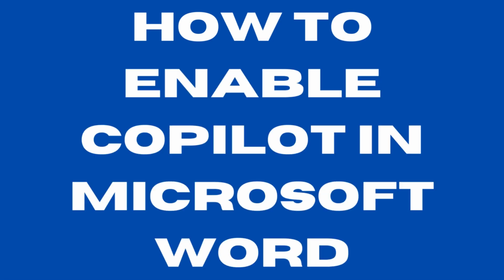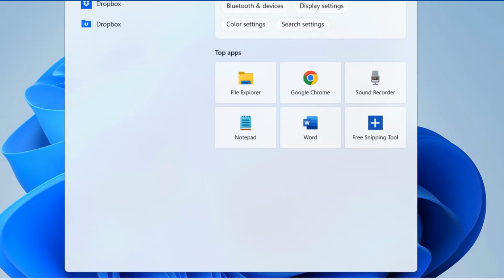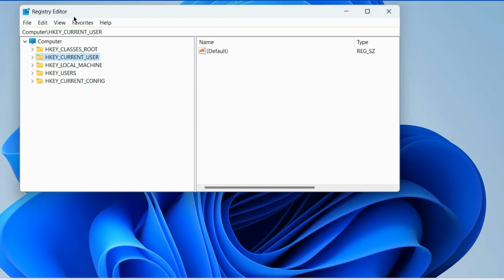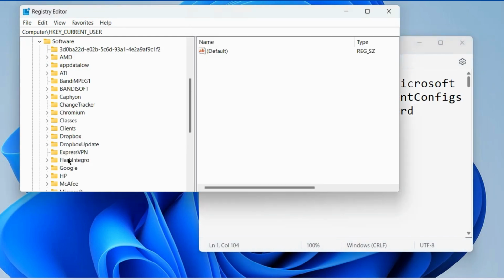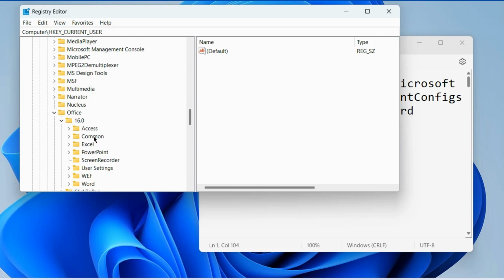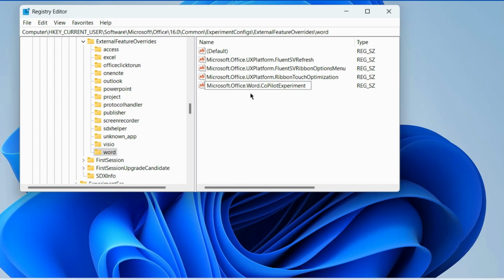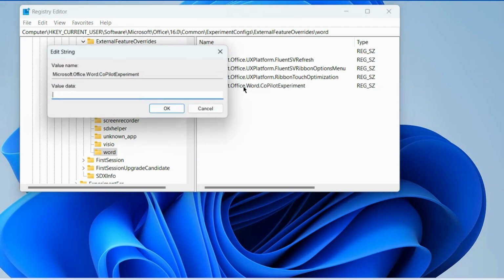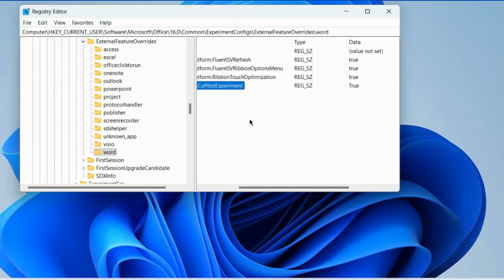Enable Copilot in Microsoft Word in Windows 11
How to Fix Enable Copilot in Microsoft Word in Windows 11
Don't forget to take a backup before editing Registry.
Fix error